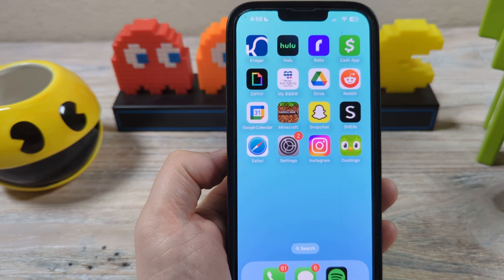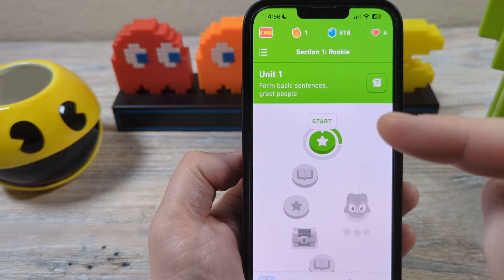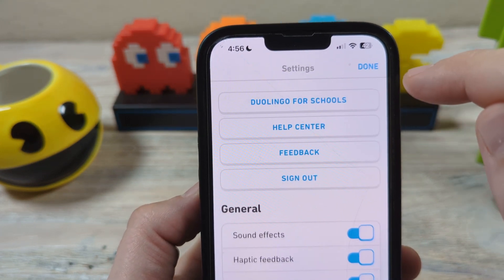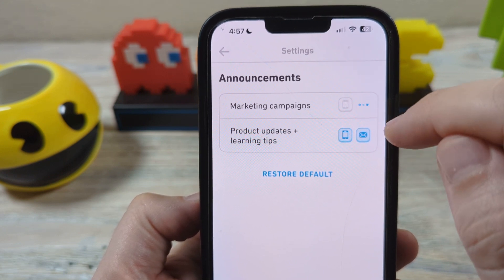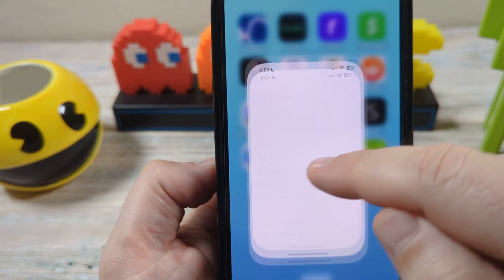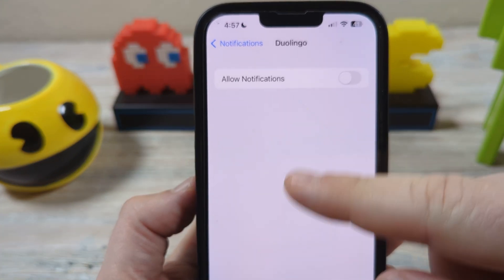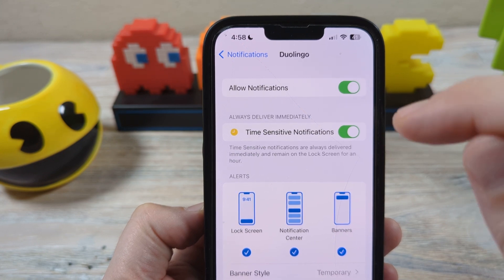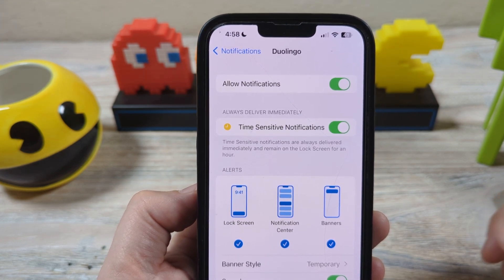How To Turn Off Duolingo Notifications And Emails On iPhone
Stop notifications from Duolingo as well as emails with this step by step process.